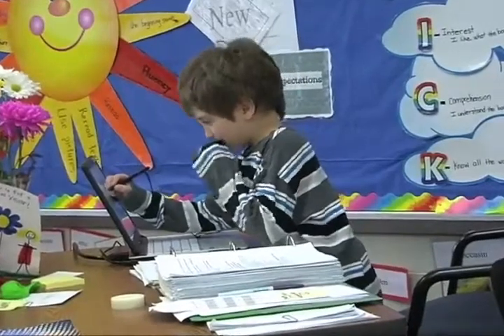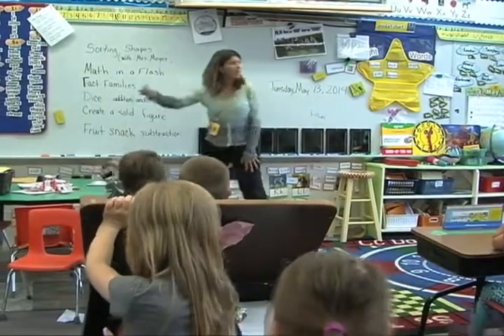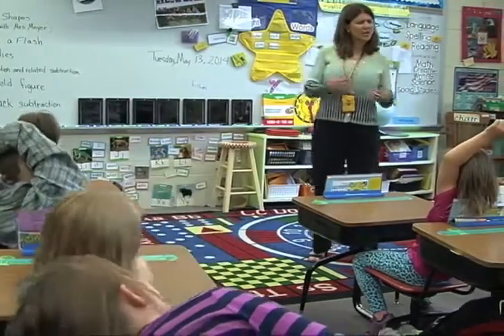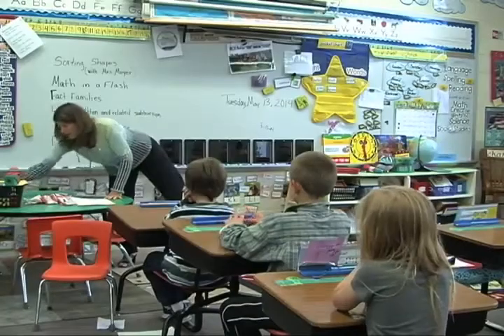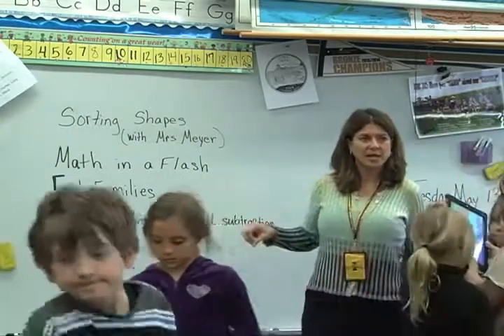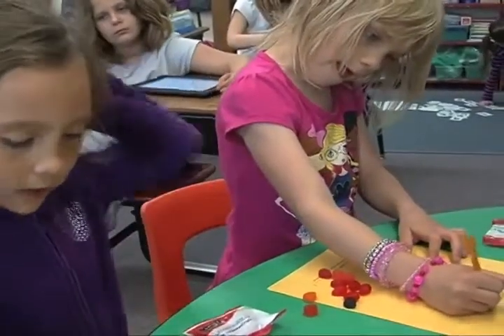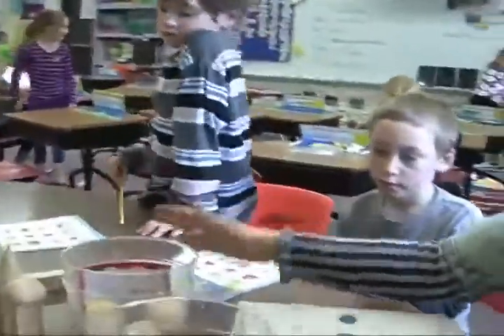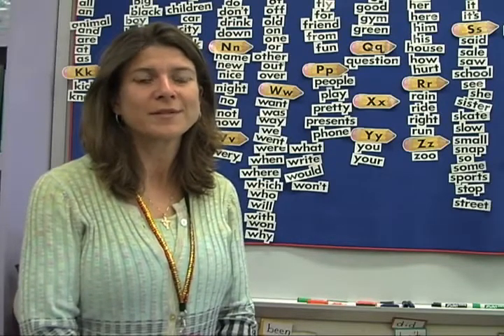Pocahontas Elementary First Grade Math - Amy Meyer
Amy Meyer is a first grade instructor at Pocahontas Elementary School in Pocahontas, Iowa.  In this video, she discusses and demonstrates teaching Math in the World Around Us to her students.